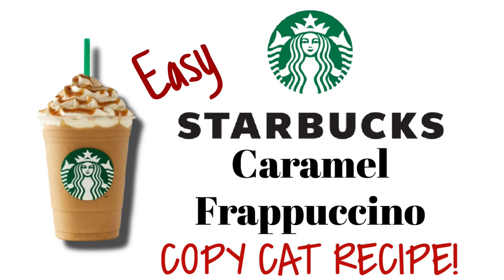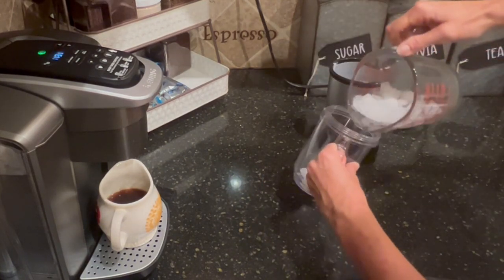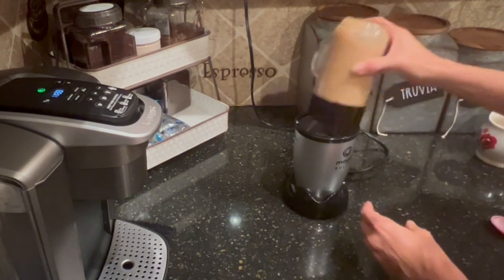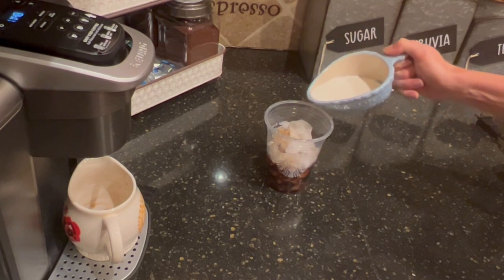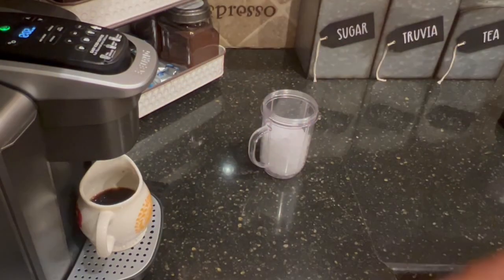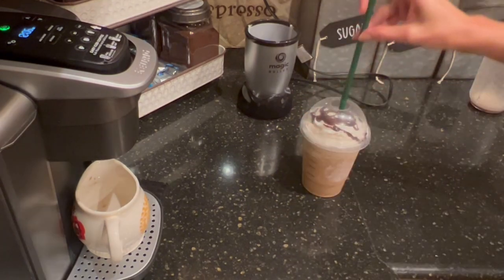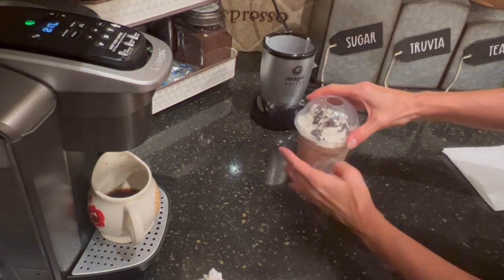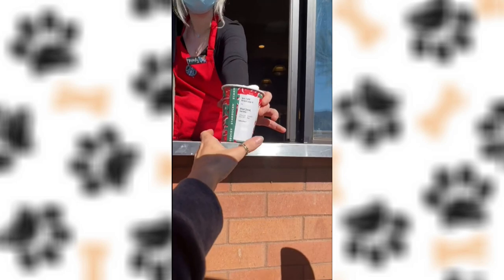4 EASY STARBUCKS FRAPPUCCINO DUPES | FRAPPUCCINOS on a BUDGET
Easily make homemade Starbucks Frappuccinos including a Homemade Mocha Frappuccino & more!
4 EASY STARBUCKS FRAPPUCCINO DUPES | FRAPPUCCINOS on a BUDGET

KB Creations
5022 West Ave. N. Suite 102 #187

HP Envy